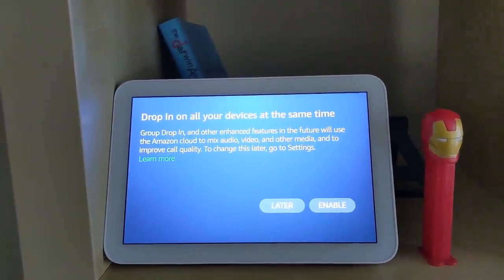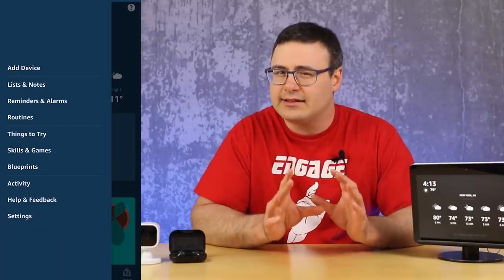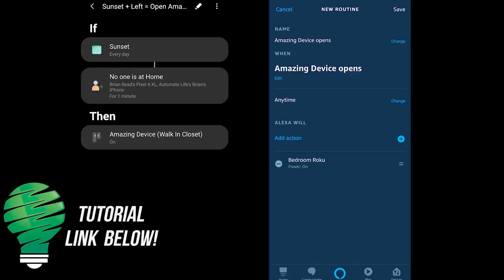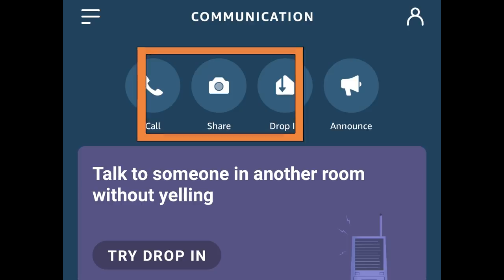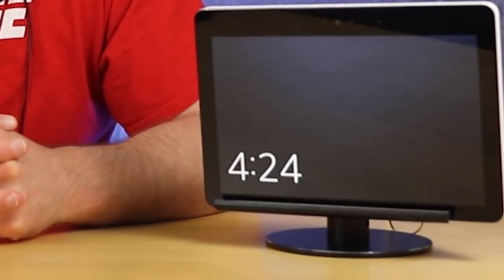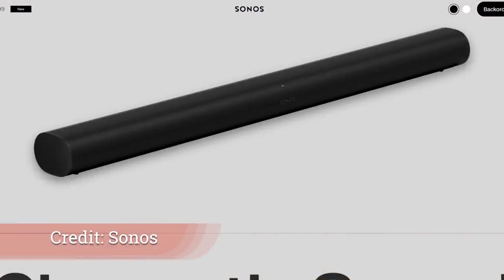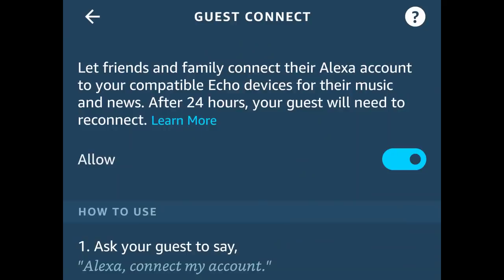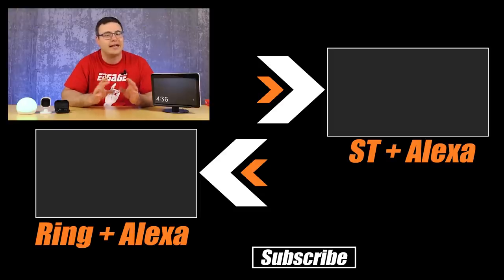Create A Home Intercom System in Seconds + The Newest Amazon Alexa Features and New Updates!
Our latest updates and new features video is all about Amazon Alexa, the Amazon Echo series of smart speakers, the Fire TV sticks, and the Echo Show smart displays.  We have updates about reminders on all devices, the ability to use your Echo speakers as an intercom, reading audible audiobooks over all your speakers, guest connections for Alexa accounts, and even a profanity filter at the account level.

You can also share pictures, an Echo Show, and more with your family and friends, as well as even share your entire echo device when someone comes over. You'll be able to get reminders to keep in touch with friends, and today I'll even talk about how to send one of the Echo Show devices over to Grandma and Grandpa. All of these and more on the latest amazon alexa updates and news.

Listen to your Audible Audiobooks on all your Echo Speakers with a trial of Audible by Amazon (Amazon)

The new Fire HD 8 (Amazon)
New Fire HD 8 Plus with Wireless Charging Stand (Amazon)

Brian